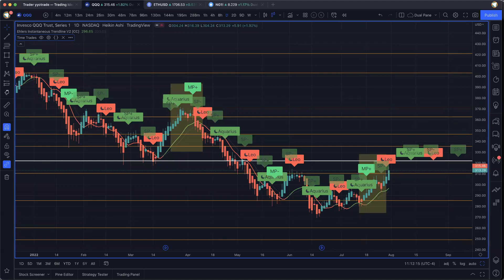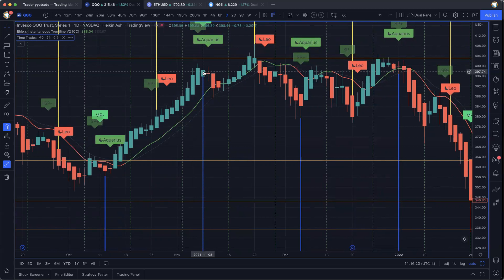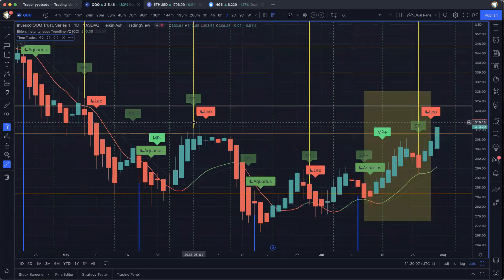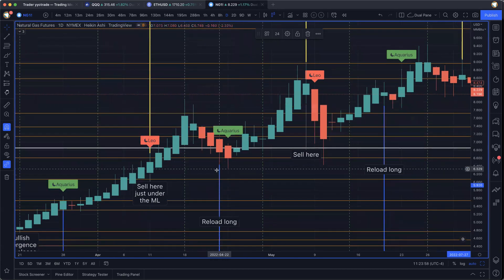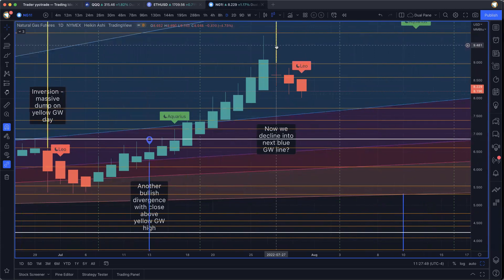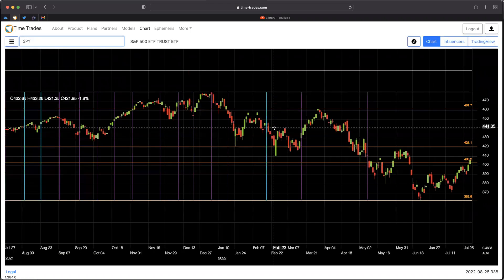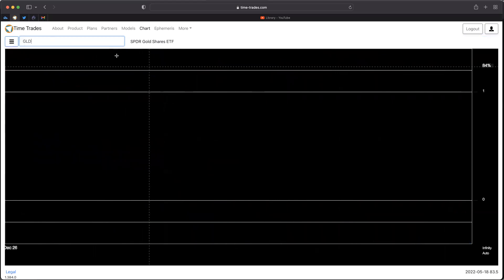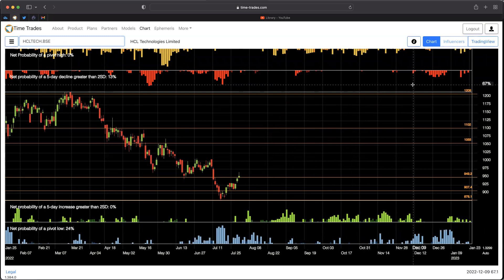The Gann Wave Episode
We review the learnings from the last couple of weeks and from that we see the importance of Gann Waves and how to use them to detect turns.

This includes a worked example using Natural Gas.

Timestamps
0:00 Prior forecast review of QQQ
2:20 Gann Wave analysis or QQQ
8:45 Updating the Decision Framework
9:35 Gann Wave analysis for Natural Gas
17:00 Machine Learning Updates
19:15 QQQ SPY DIA IWM
22:05 TLT IEF
23:50 GLD
24:35 BTCUSD ETHUSD
26:25 HCLTECH